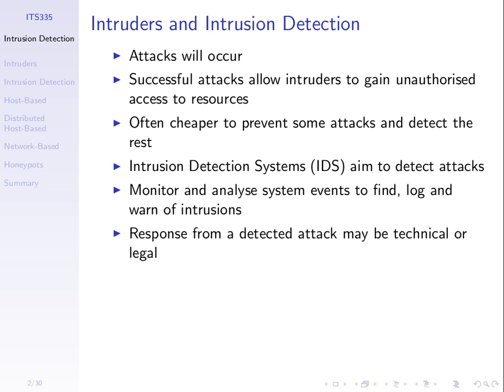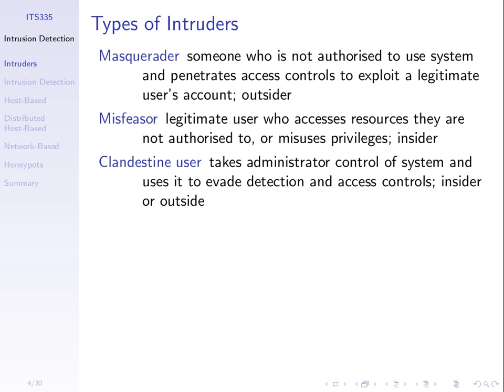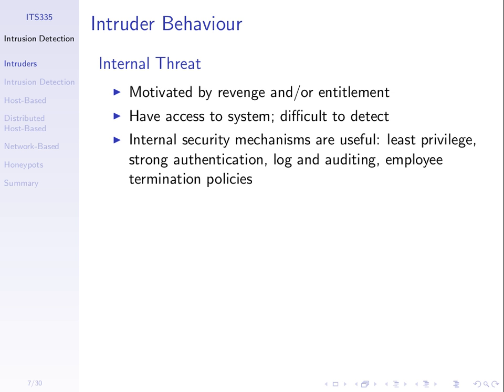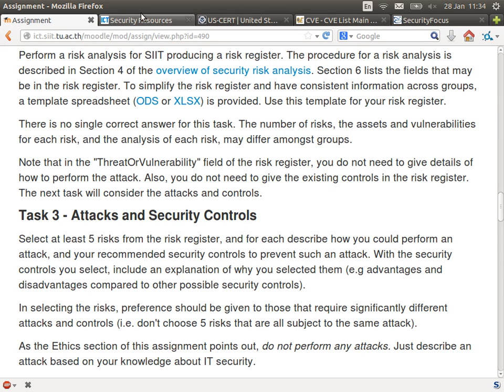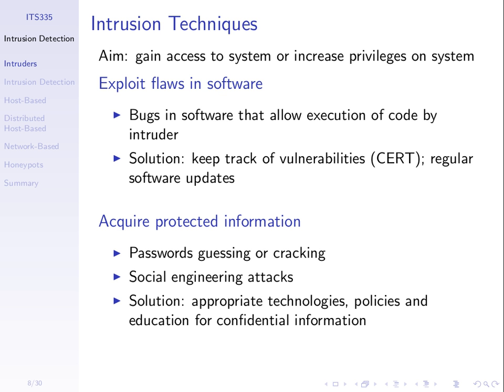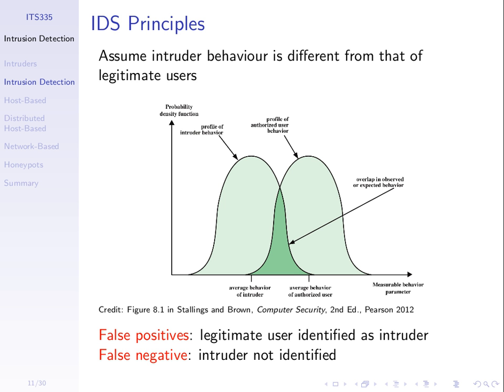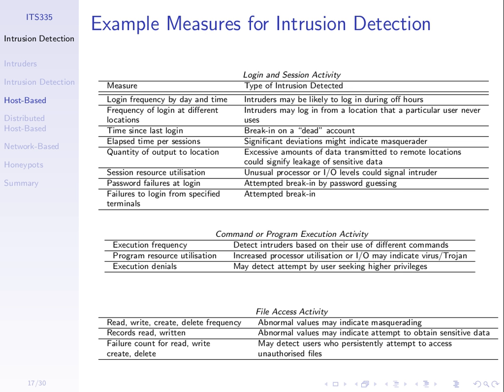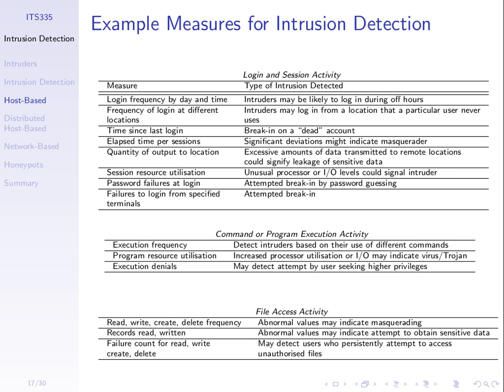Intrusion Detection Systems (ITS335, Lecture 16, 2013)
Introduction to Intrusion Detection Systems. Lecture 16 of ITS335 IT Security at Sirindhorn International Institute of Technology, Thammasat University. Given on 28 January 2014 at Bangkadi, Pathumthani, Thailand by Steven Gordon.